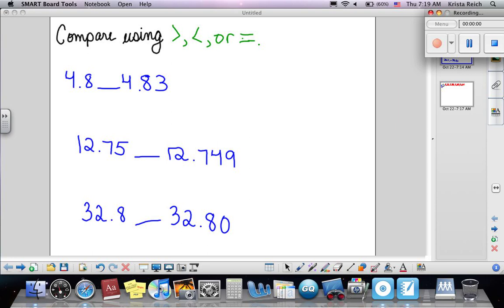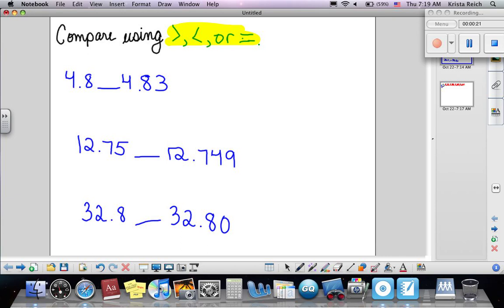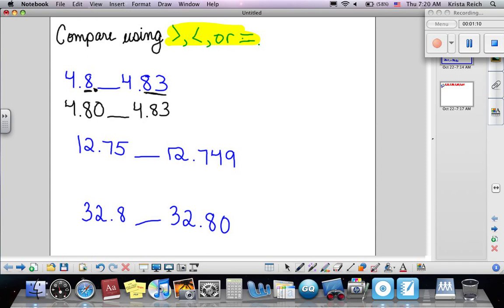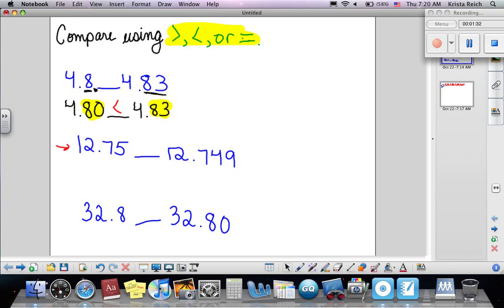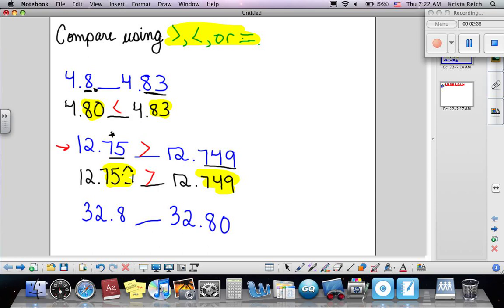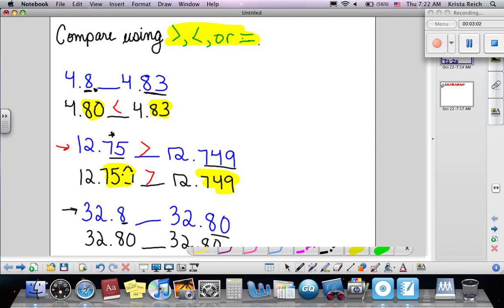Decimals Comparing and Ordering